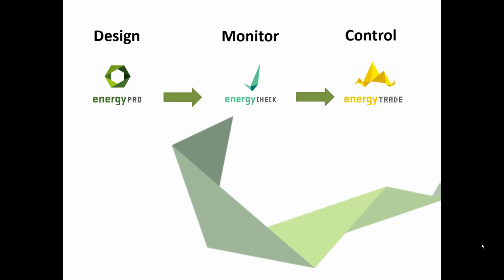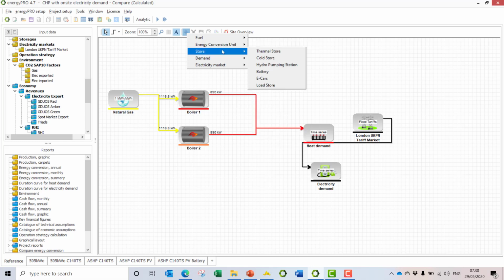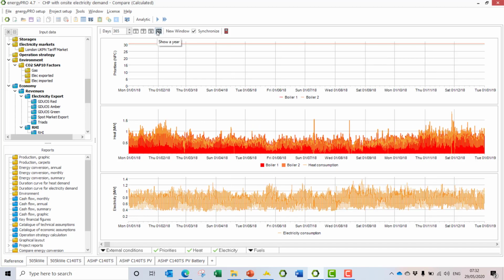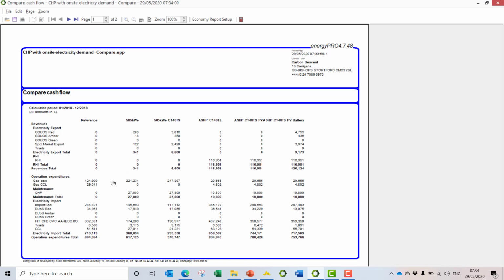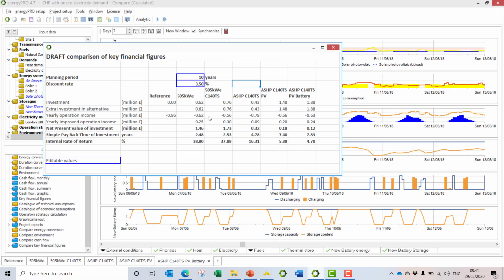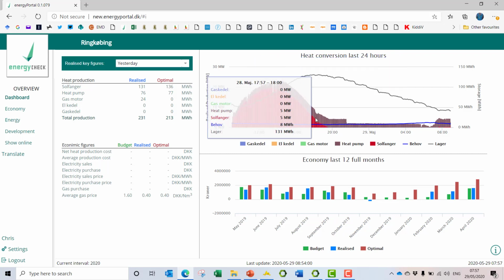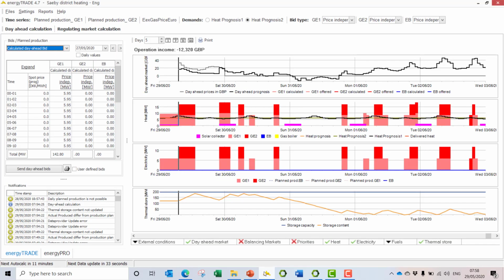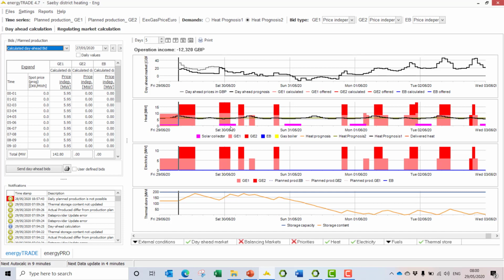energyPRO energyCHECK energyTRADE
An overview of EMD's energy systems modelling & optimisation suite of software products: energyPRO, energyCHECK and energyTRADE.